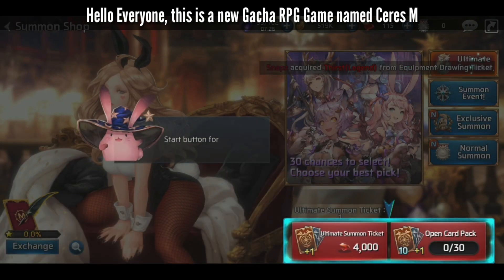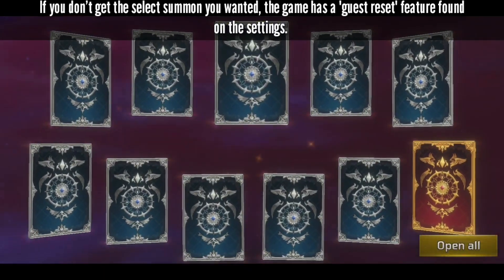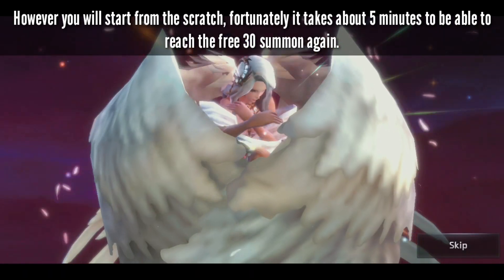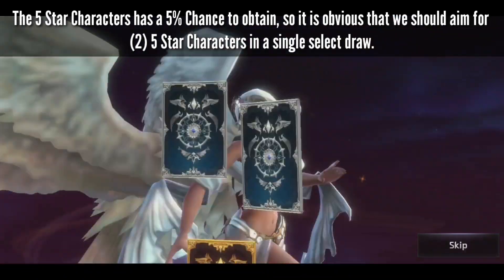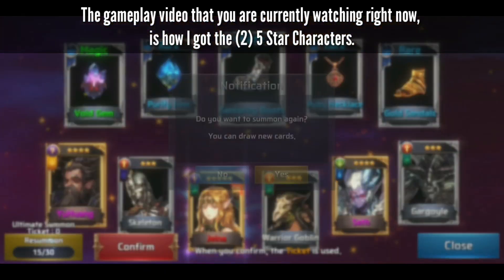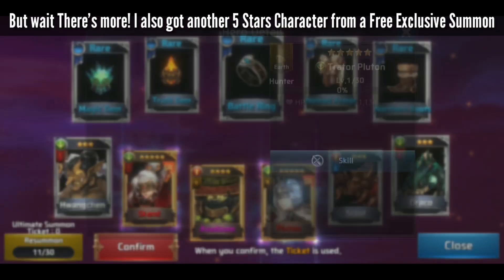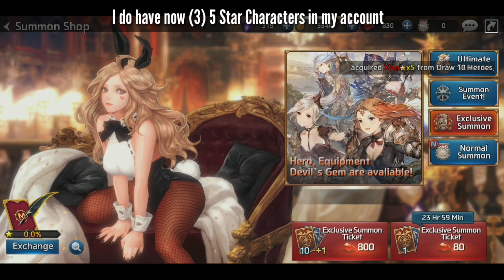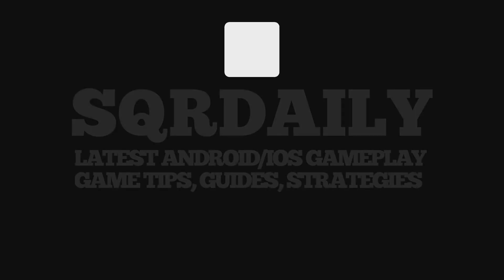CERES M Global: How to Reroll Gacha and Get 2 or 3 (5) Star Characters! 《Tips/Guides》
This is my Guide/Tips on How to reroll in this game Ceres M.
This will quick start your progress specially if you have 2 or 3 5 Star Characters.
My next Ceres M upload would be how to improve your characters.